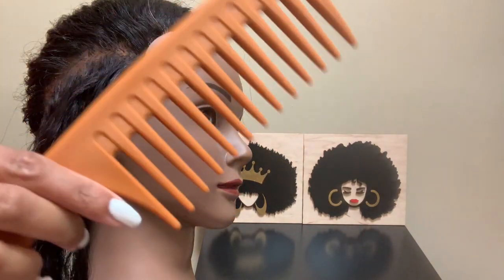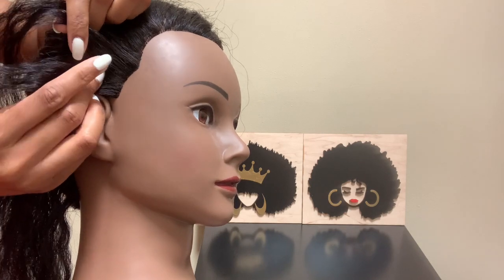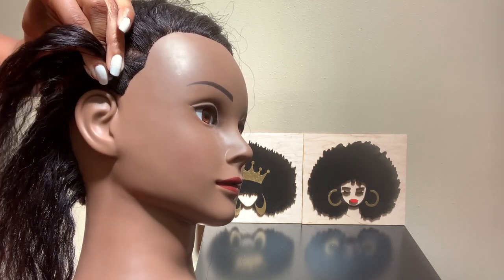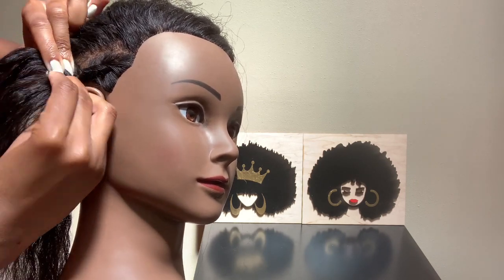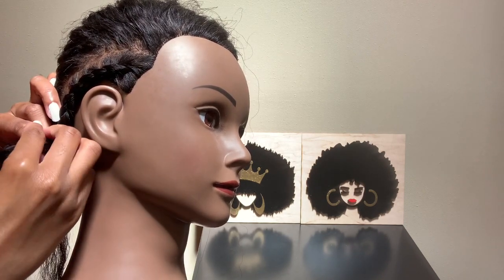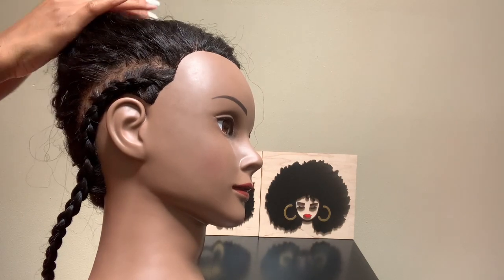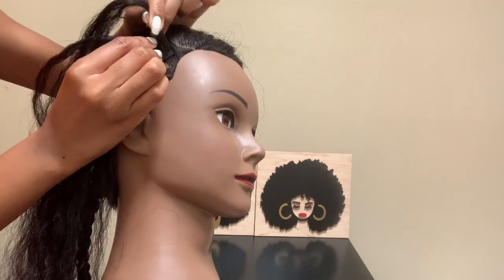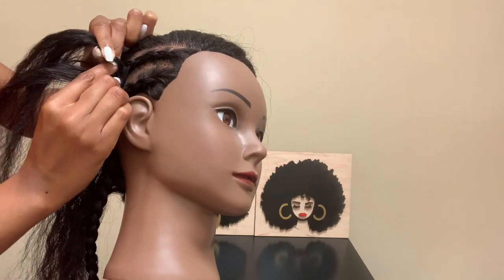How To Cornrow For Beginners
Are you interested in learning how to cornrow? You have come to the right place. Watch this video and become a professional braider

Mannequin Head